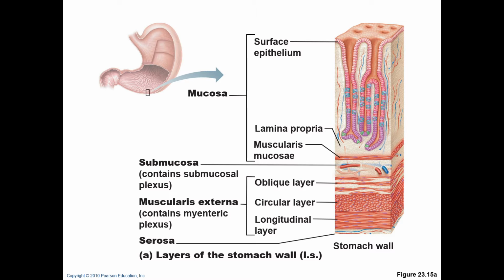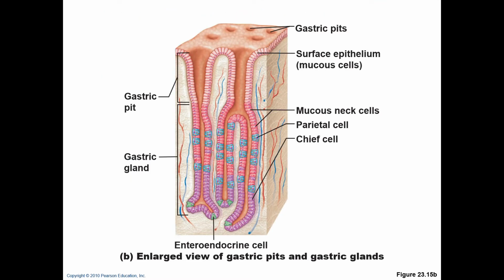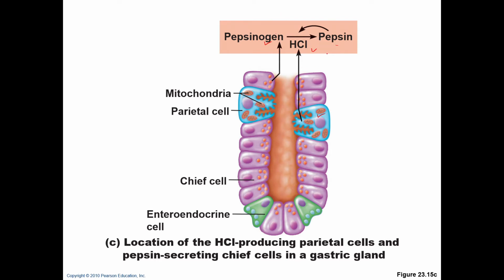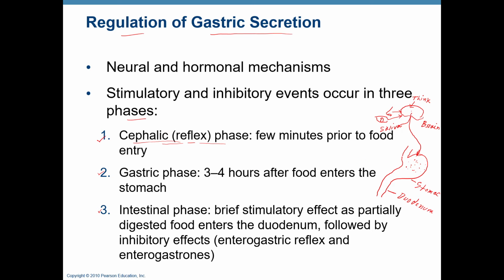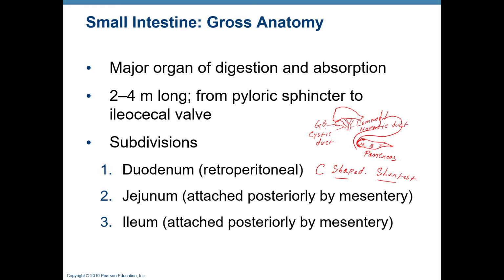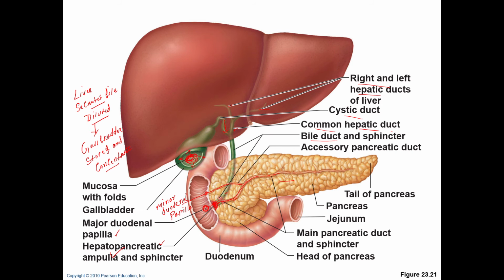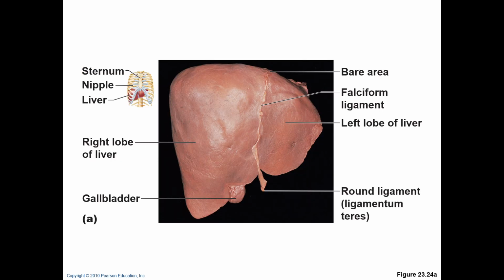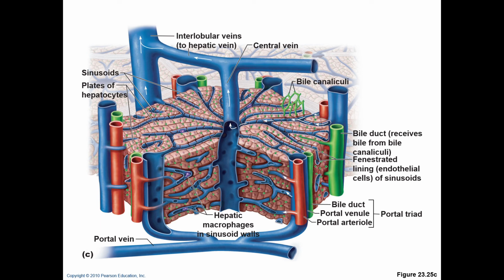Digestive 2 PPT